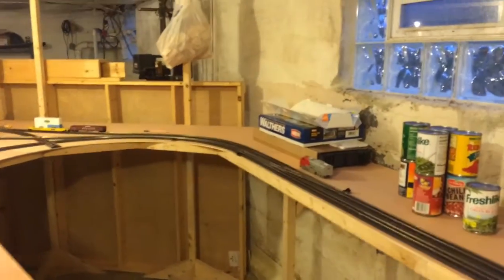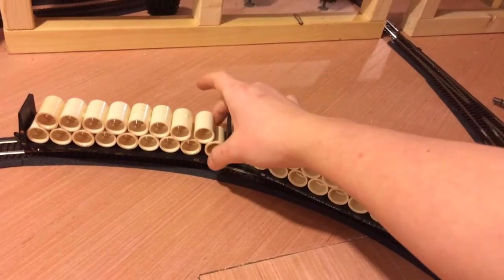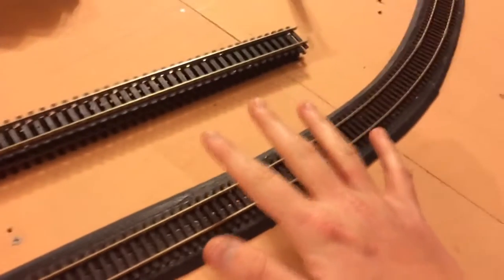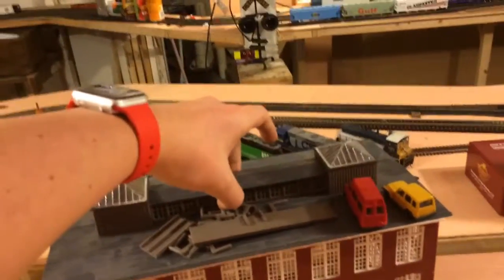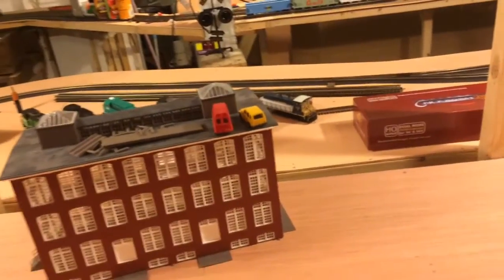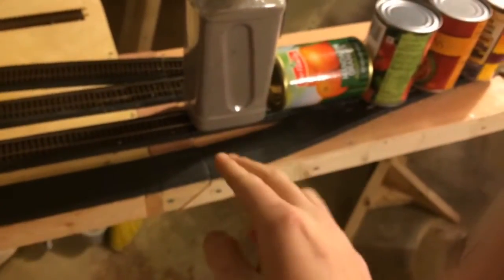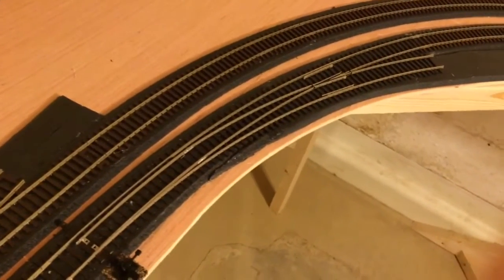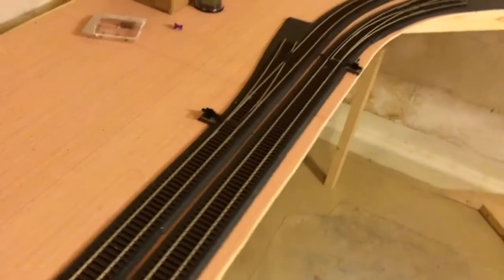Toledo Subdivision Layout Update #37 Part Two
Bunch more to talk about along with some more track down and a custom abandoned/tore out switch! (Respect to all custom track layers). -JG

"Battle Scars" by lupe Fiasco & Guy Sebastian